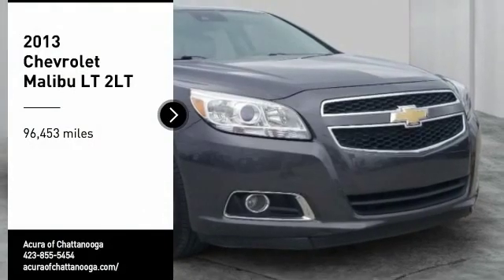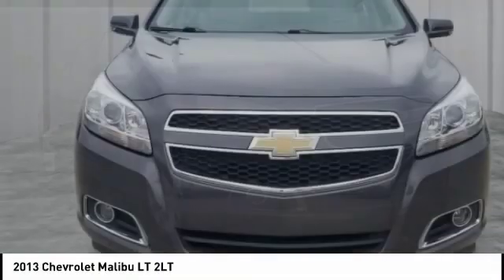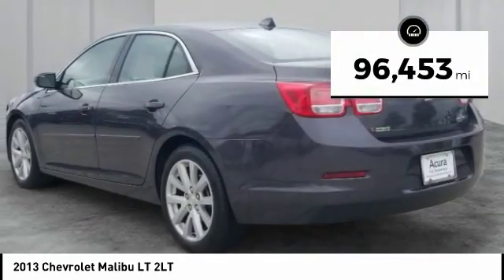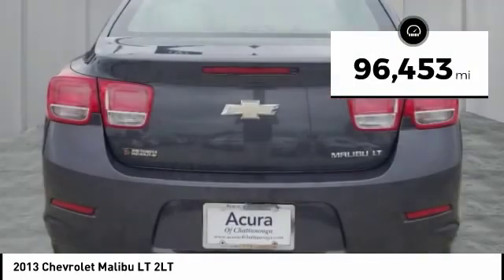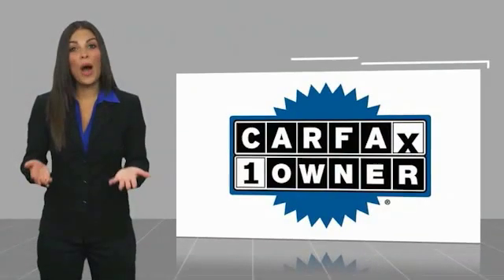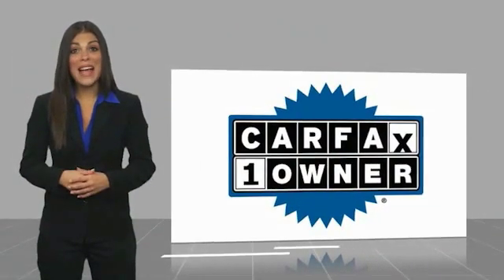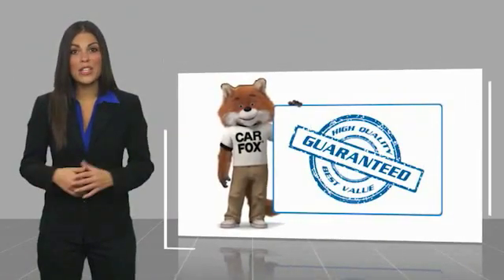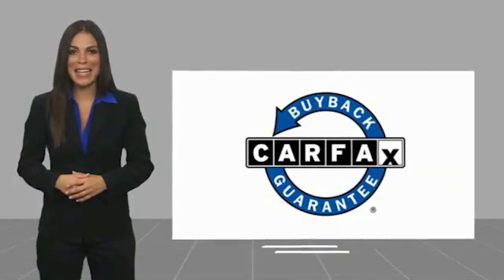2013 Chevrolet Malibu Chattanooga TN 810B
2013 Chevrolet Malibu LT 2LT